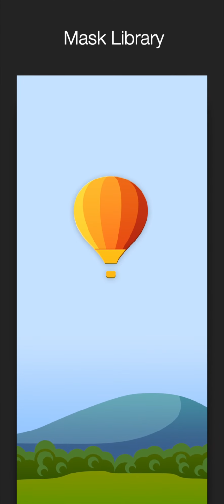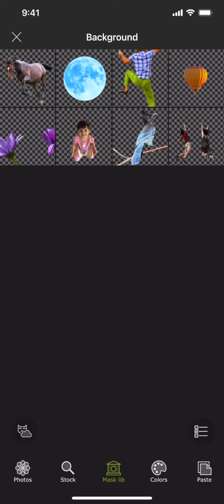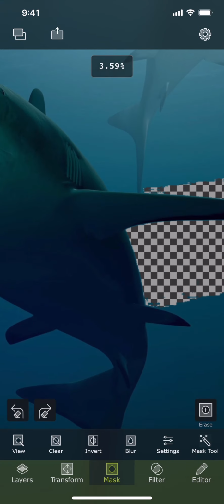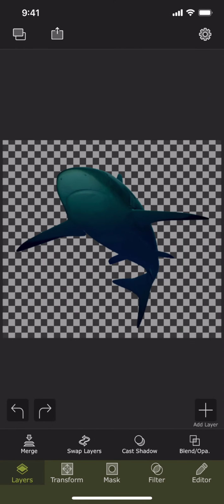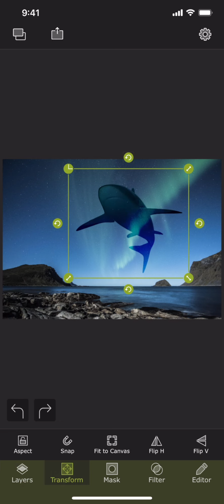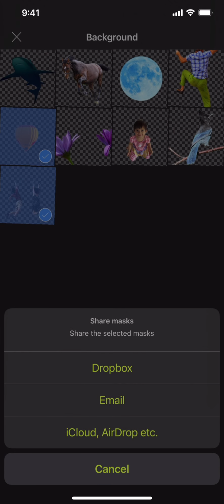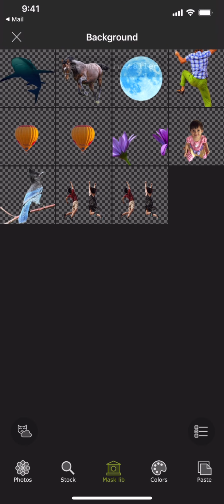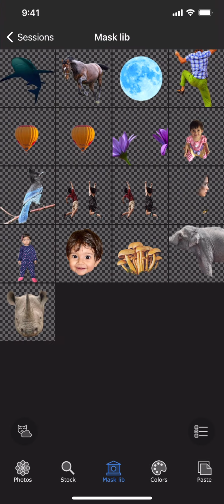Superimpose Mask Library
This video tutorial explains more about Mask Library of the Classic Superimpose app.